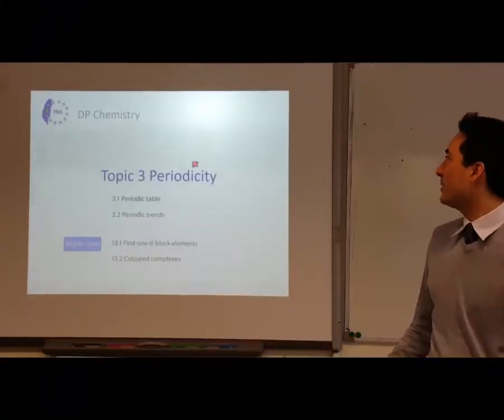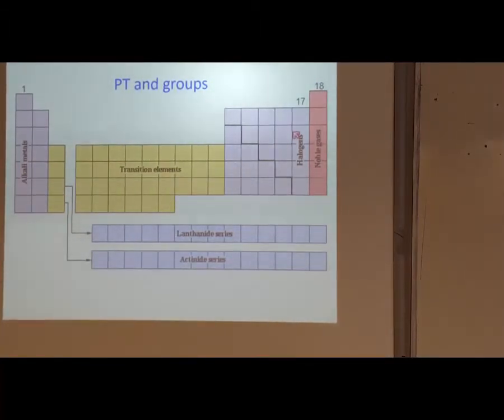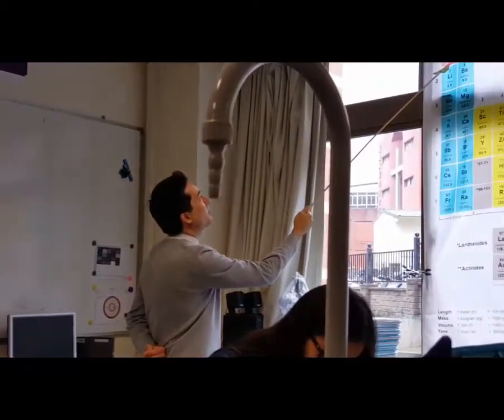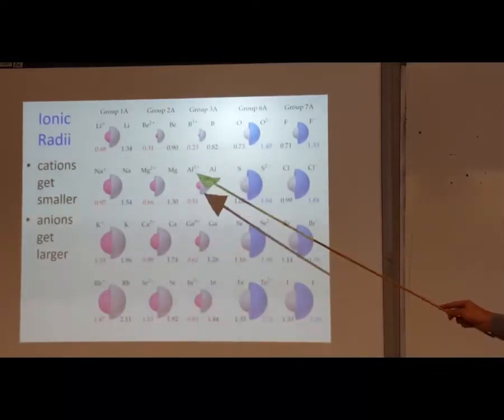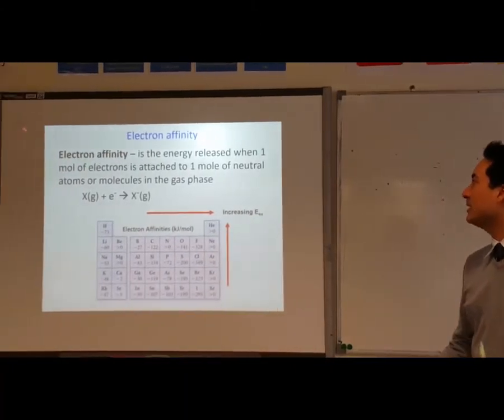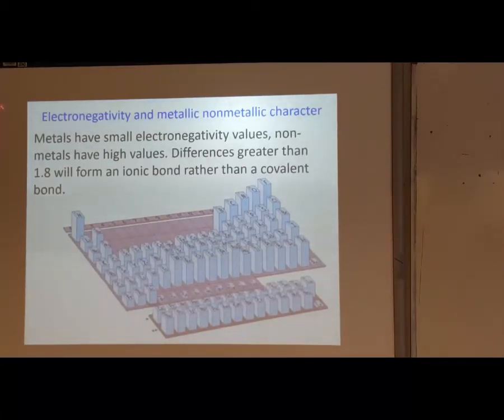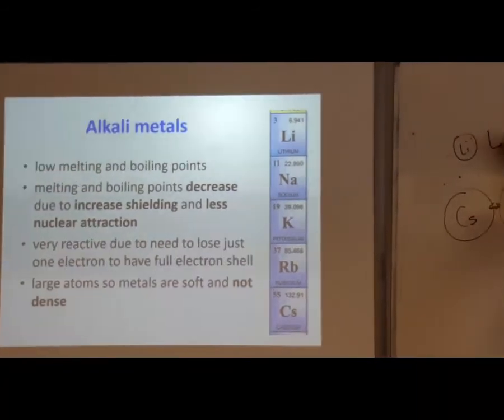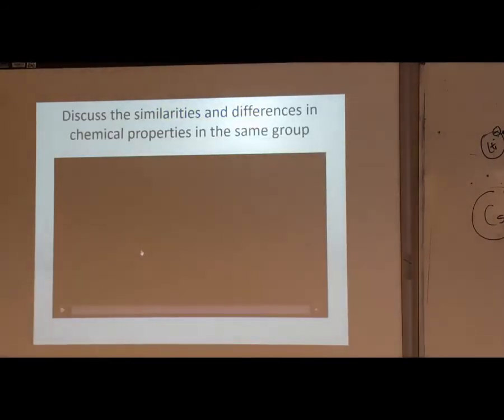IB Chemistry SL only Topic 3 Periodicity LIVE VERSION (OLD VERSION)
A review of 3.1 and 3.2 in class. Please let me know if you prefer my usual style of video or the live version in the comments below. Thanks!

3.1 Periodic table
• The periodic table is arranged into four blocks associated with the four sub-levels—s, p, d, and f.
• The periodic table consists of groups (vertical columns) and periods (horizontal rows).
• The period number (n) is the outer energy level that is occupied by electrons.
• The number of the principal energy level and the number of the valence electrons in an atom can be deduced from its position on the periodic table.
• The periodic table shows the positions of metals, non-metals and metalloids.
• Deduction of the electron configuration of an atom from the element’s position

​3.2 Periodic trends
• Vertical and horizontal trends in the periodic table exist for atomic radius, ionic radius, ionization energy, electron affinity and electronegativity.
• Trends in metallic and non-metallic behaviour are due to the trends above.
• Oxides change from basic through amphoteric to acidic across a period.
• Prediction and explanation of the metallic and non-metallic behaviour of an element based on its position in the periodic table.
• Discussion of the similarities and differences in the properties of elements in the same group, with reference to alkali metals (group 1) and halogens (group 17).
• Construction of equations to explain the pH changes for reactions of Na2O, MgO, P4O10, and the oxides of nitrogen and sulfur with